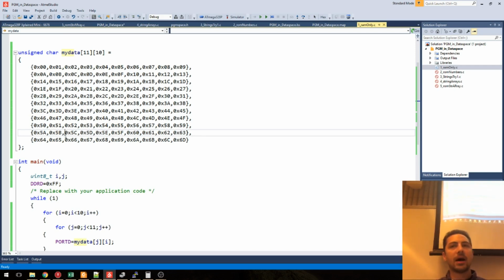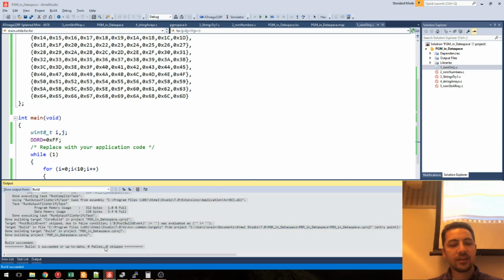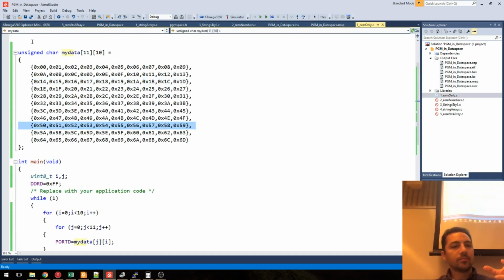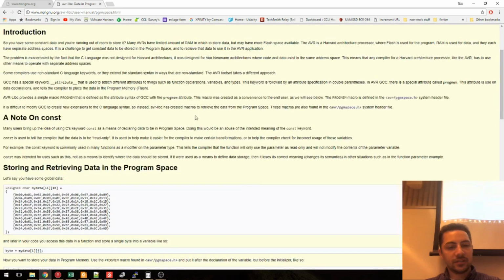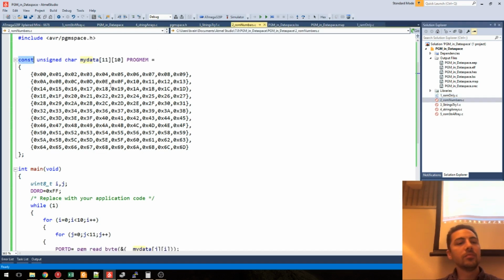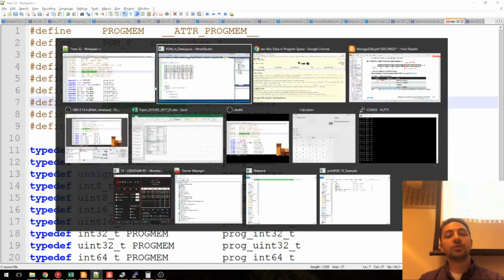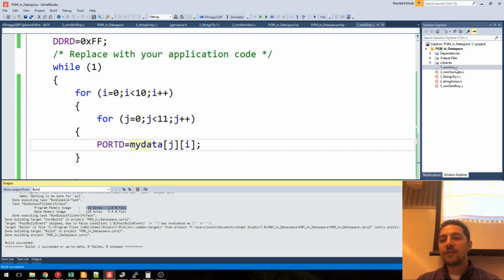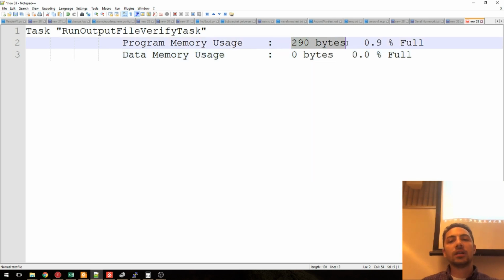ECE263 Progmem/printf part1 audioFix